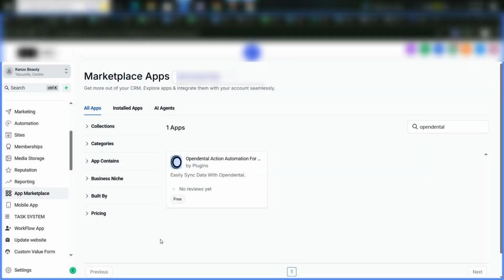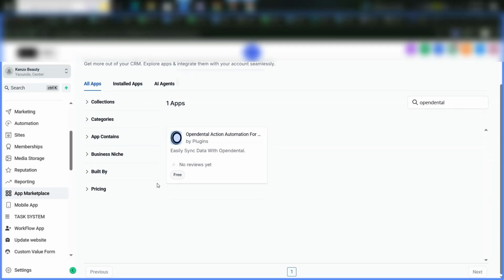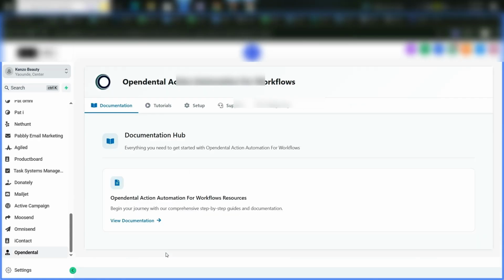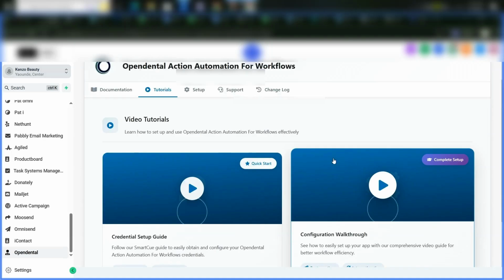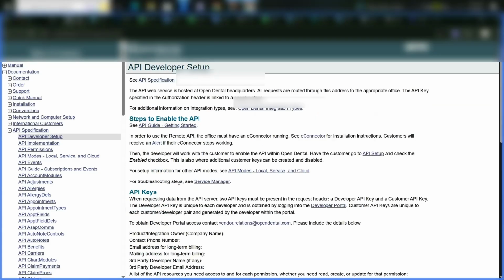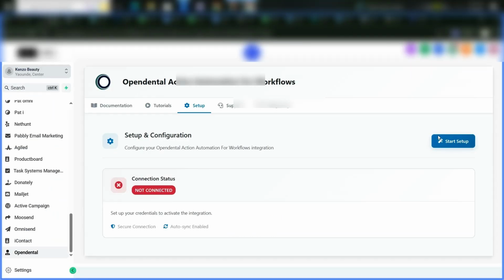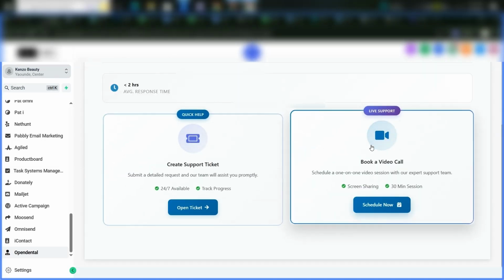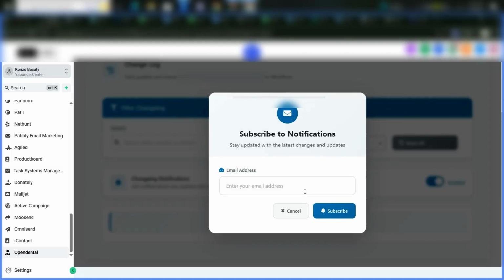Opendental Action Automation for Workflows: Full Setup Guide 🚀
In this video, we’ll walk you through setting up Opendental Action Automation inside your account. This guide will help you install, connect, and start automating workflows seamlessly ⚡. From installation to final setup, we’ll cover everything step by step—so you can get started right away!

How to install Opendental from the App Marketplace and activate it in your account 🛠️
How to complete the setup and access helpful resources such as:

📚 Documentation
🎥 Tutorial videos
⚡ Setup guides

By the end of this video, you’ll have Opendental Action Automation fully connected to your workflows. You’ll be able to automate patient communications, manage appointments, and streamline your dental practice operations with ease—saving time and boosting productivity!

00:00 Introduction and Overview
00:11 Installing the Opendental  App
00:24 Setting Up the App Interface
00:44 Connecting Your App to Your Account
01:12 Support and Additional Features